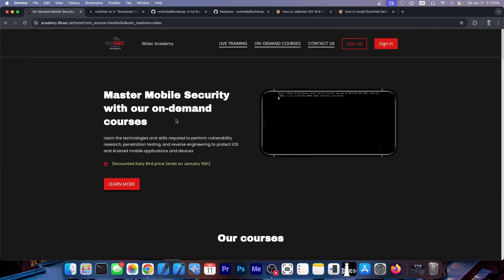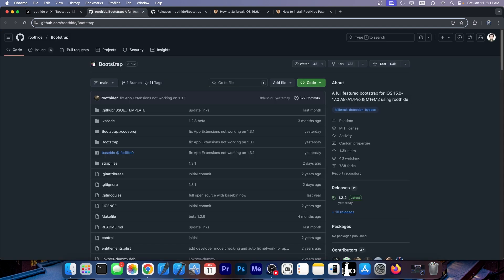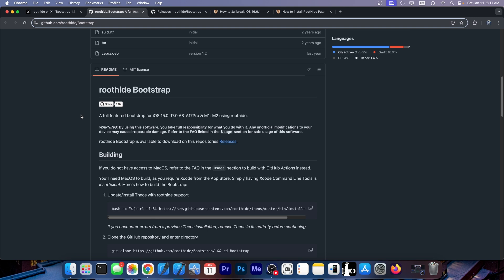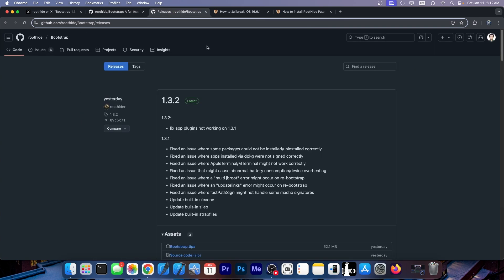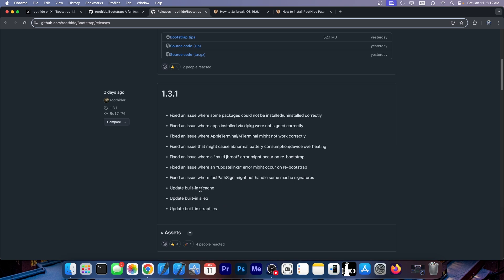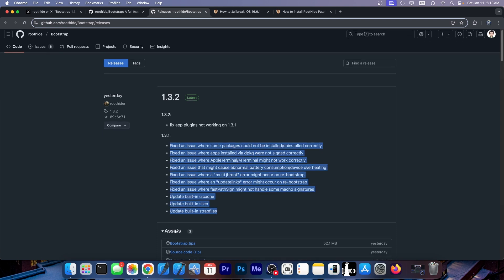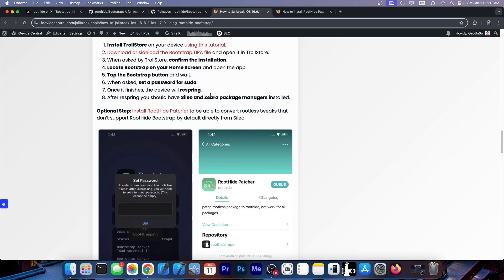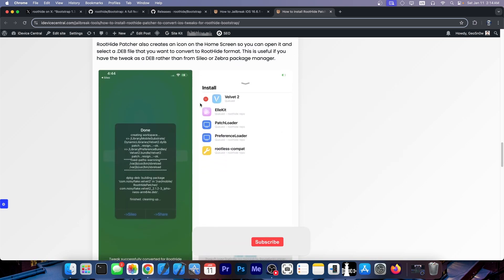iOS 16 - 17 (ALL Devices) Jailbreak: RootHide Bootstrap MASSIVE Update RELEASED! Run REAL Tweaks!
In today's video, we're discussing the release of a brand new massive update for RootHide Bootstrap which works on iOS 15.0 - iOS 17.0 on all devices, including A17 and M1 / M2 devices. This tool comes with Sileo Package manager and Zebra, allowing you to enable in app tweaks (real jailbreak tweaks) from repos.

~ GeoSn0w